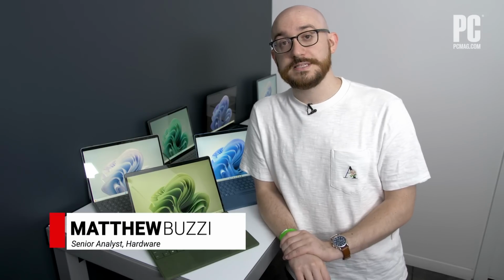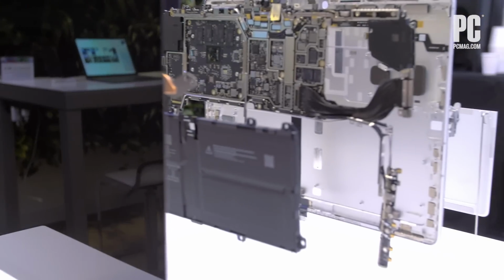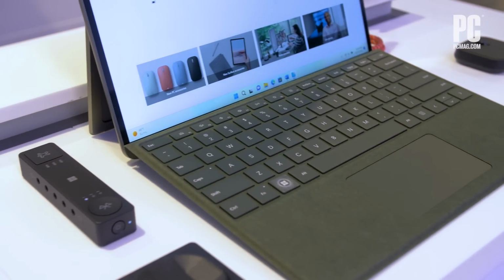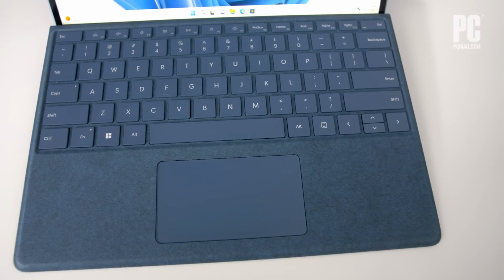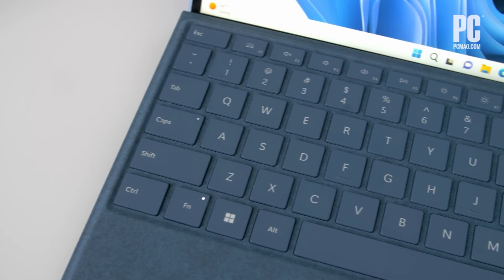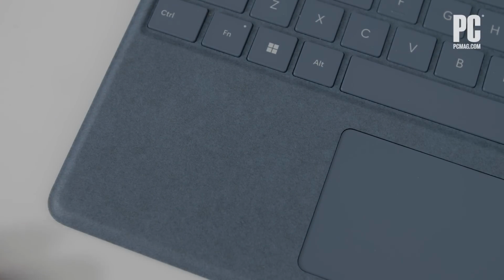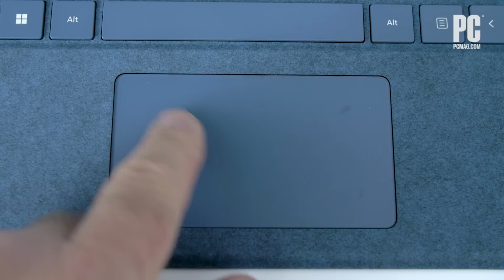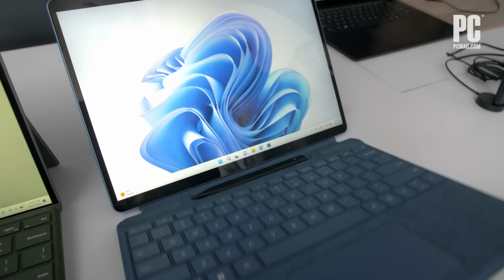Microsoft Surface Pro 9 Gets More Powerful Processing, But Not Much Else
The ninth edition of Microsoft's tablet is a refinement more than anything—complete with 5G connectivity.